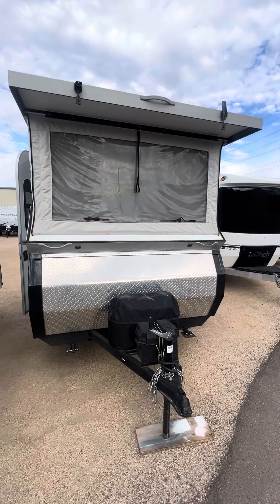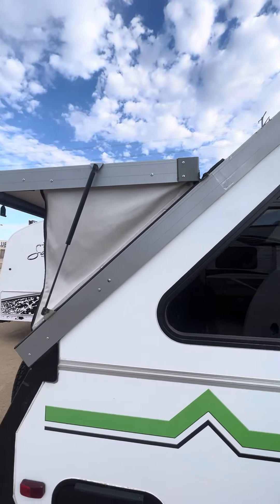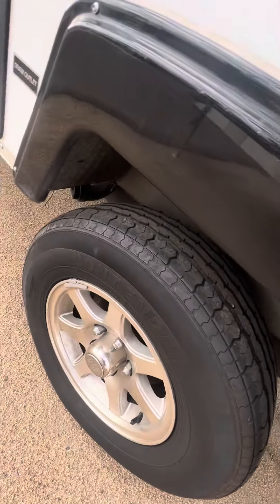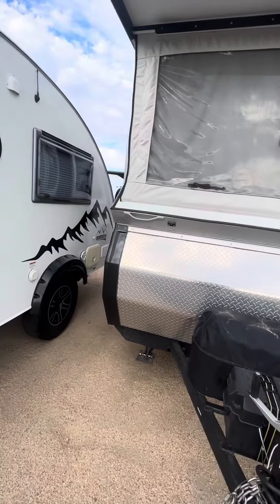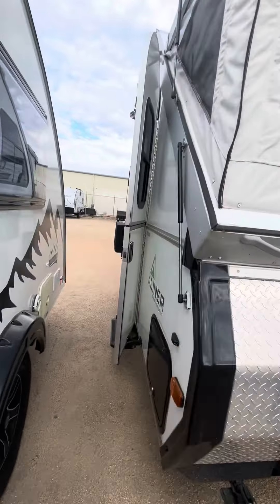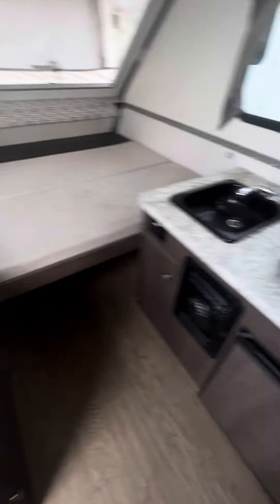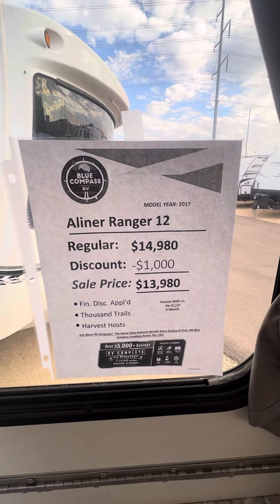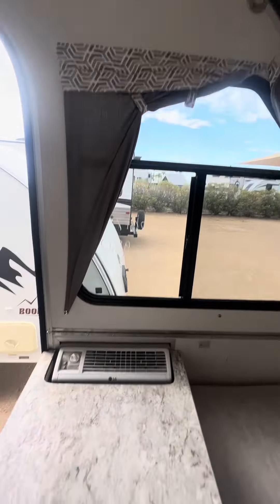2017 A-Liner Ranger 12 Off Road